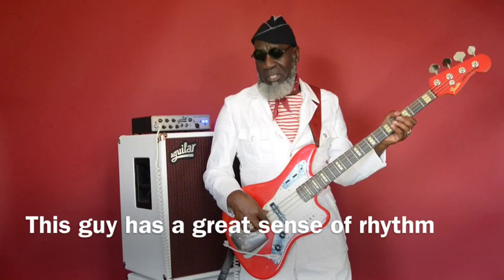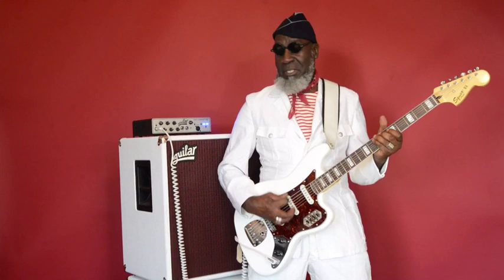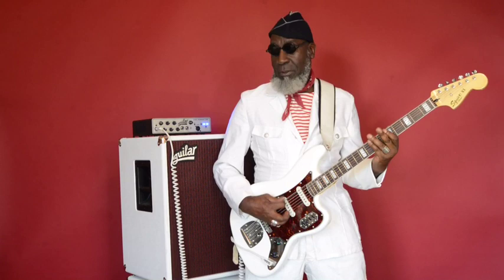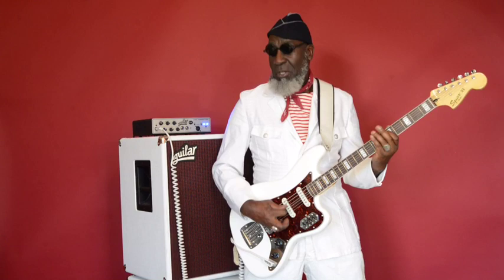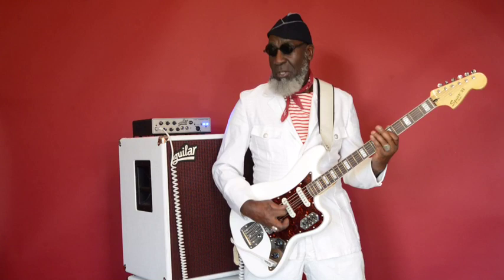Jamaaladeen Tacuma Aguilar Amps Photo shoot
Jamaaladeen Tacuma playing on his Tone Hammer 500 Amp and 2 DB 212 White Hot Speakers by Aguilar.